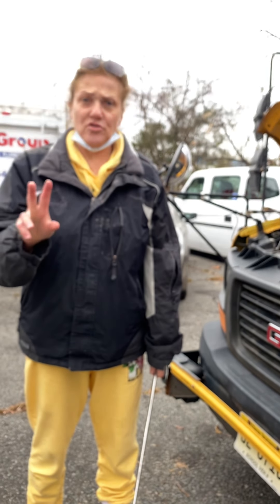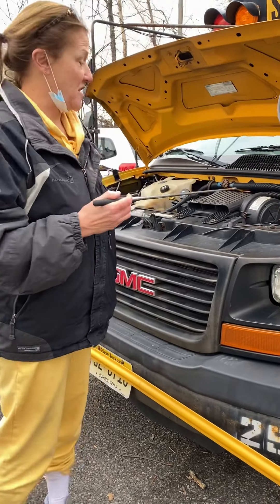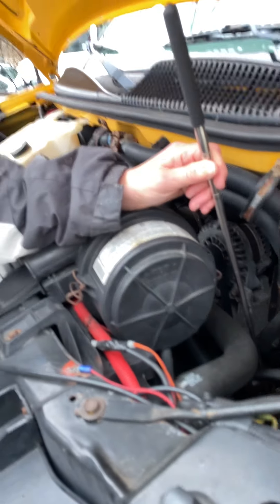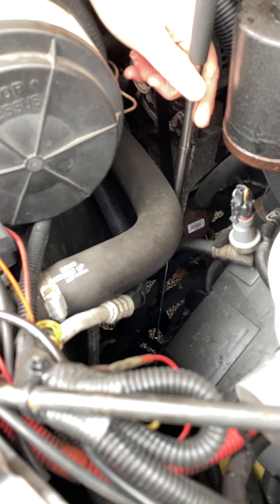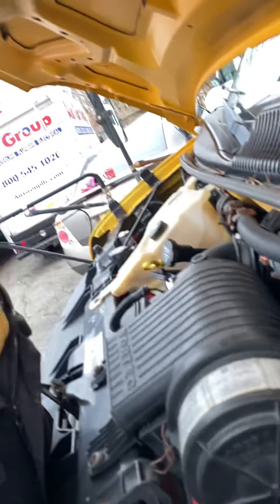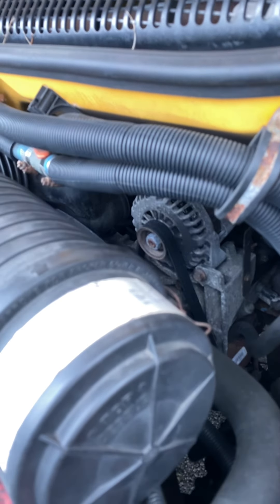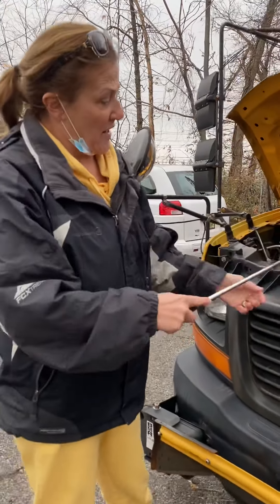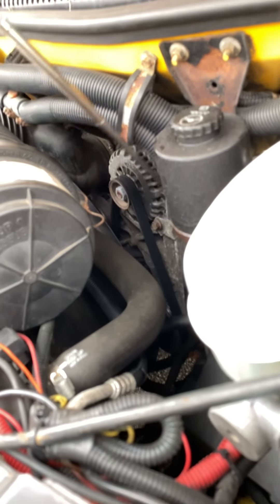Serpentine and steering of the engine explained.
Failure to call out the serpentine  belt and  steering parts can lead to a failure on your road test.  Go with Doreen as she describes each in detail.